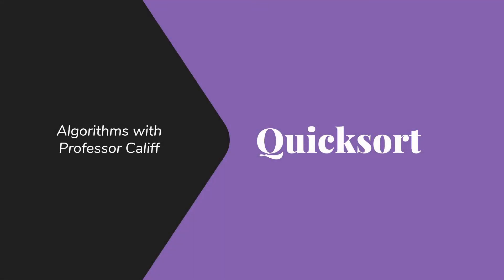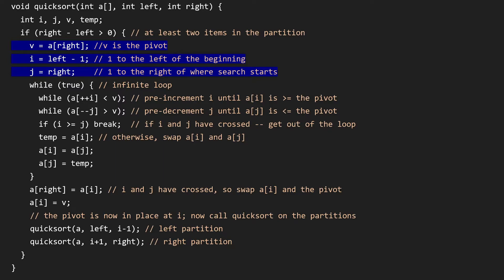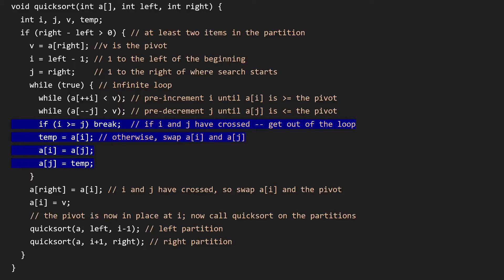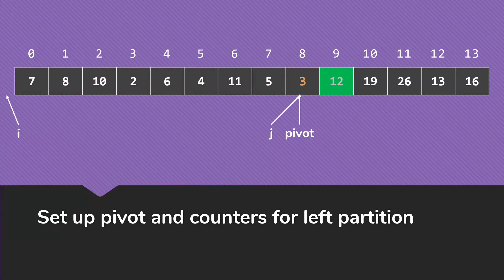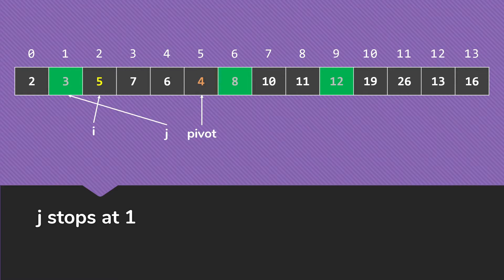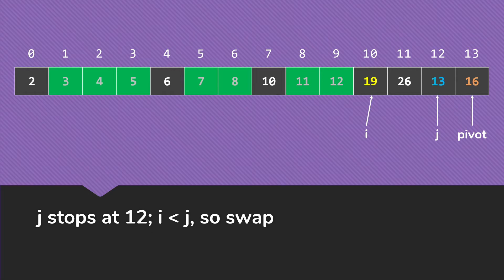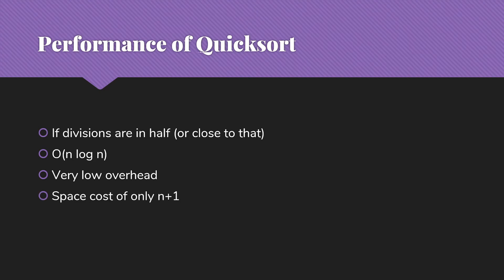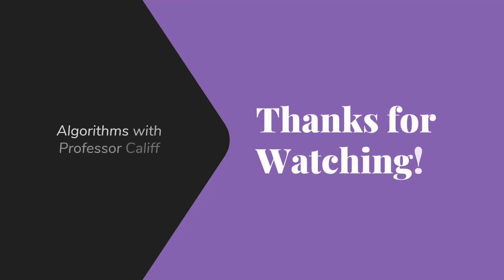Quicksort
An introduction to the basic quicksort algorithm, with C++ code.
Timestamps
0:00 - Introduction to Quicksort
1:48 - Quicksort in Code
11:42 - Performance Concerns